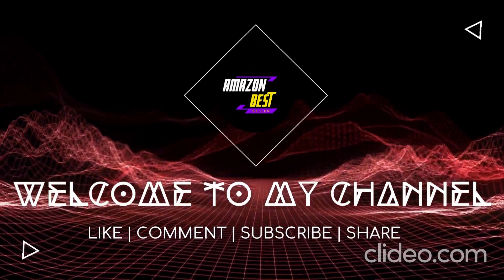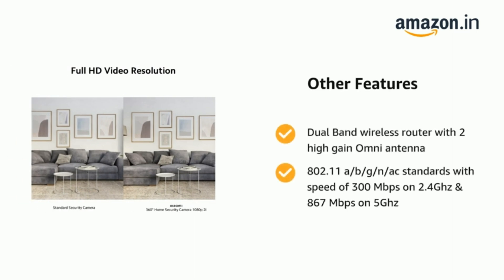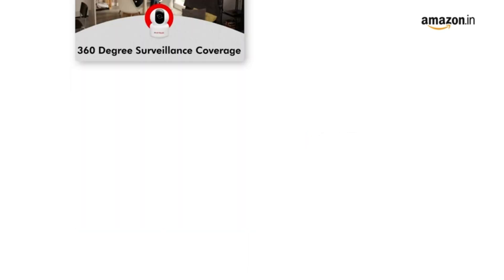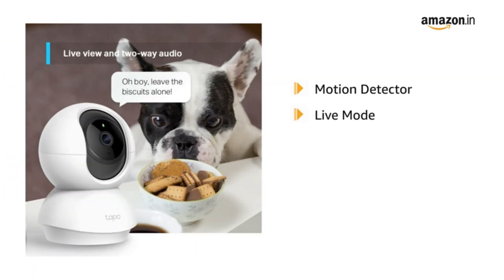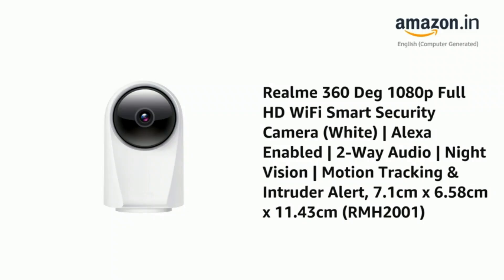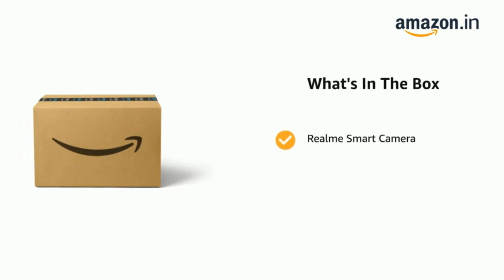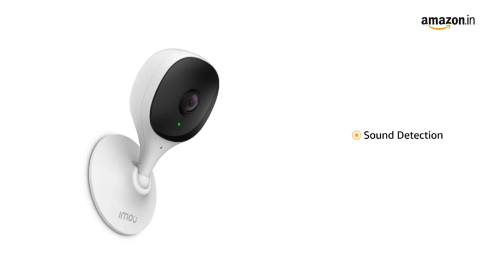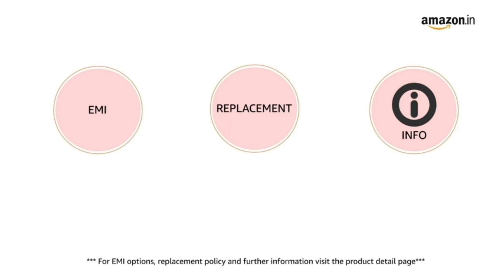Top 5 Best Security\CCTV Cameras With AI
1)MI Xiaomi Wireless Home Security Camera 2i 2022 Edition | Full HD Picture | 360° View

2)CP PLUS 2MP Full HD Smart Wi-Fi CCTV Home Security Camera |360° with Pan Tilt

3)TP-Link Tapo 360° 2MP 1080p Full HD Pan/Tilt Home Security Wi-Fi Smart Camera

4)realme 360 Deg 1080p Full HD WiFi Smart Security Camera

5)Imou WiFi Wireless Security Camera 256GB SD Card Support, 1080P Full HD, Audio Recording